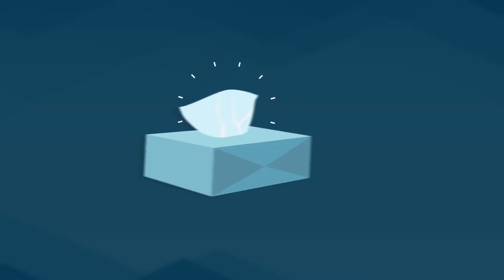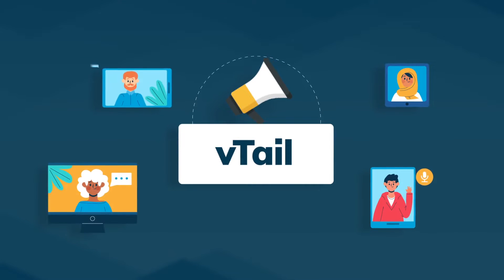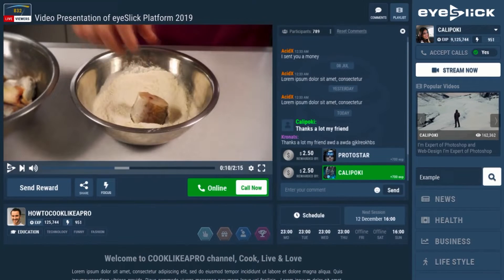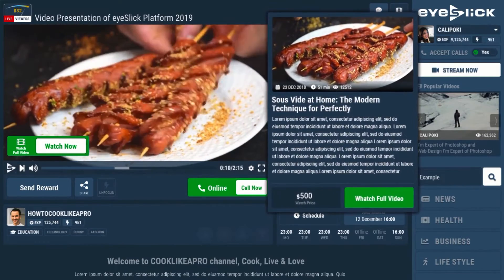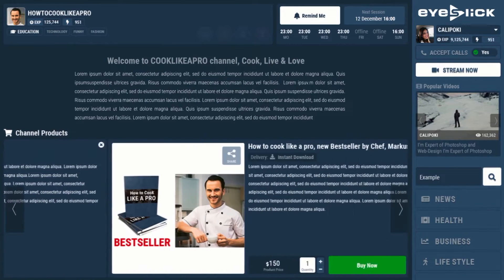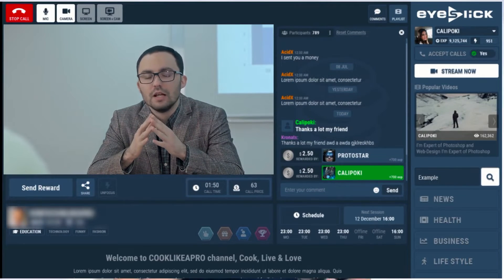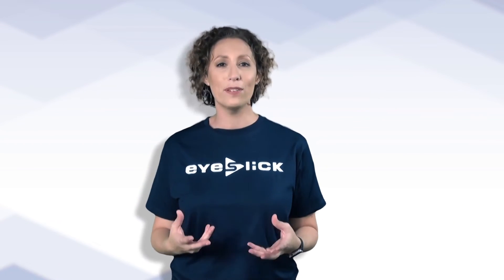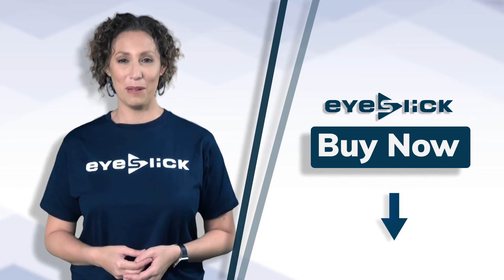How to Make Money with Videos Using eyeSlick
WHAT IS EYESLICK?

EyeSlick is a revolutionary new video social platform with inbuilt e-com functionality. This platform provides you with so many options to choose from. More specifically, you can stream live video from your computer, or from the iTunes/Playstore apps. If you decide to upload prerecorded videos, you can directly upload it from your PC or import from YouTube.

The best part is you can make money by selling physical or digital products from your channels, or even simply provide content and get paid when people donate and reward them – similar to sites like Patreon and Twitch.